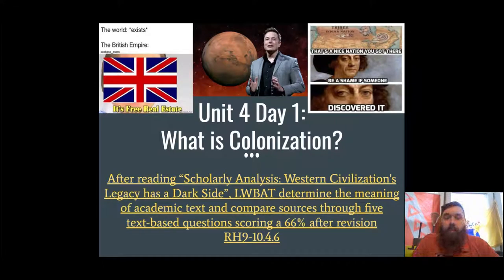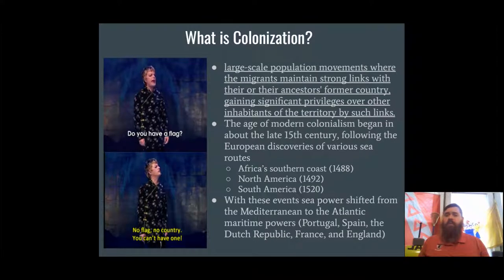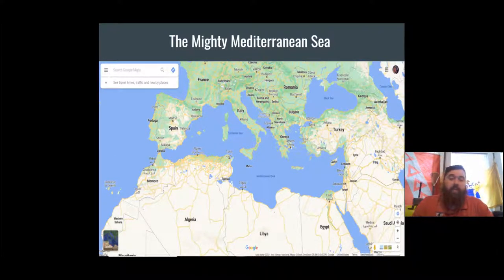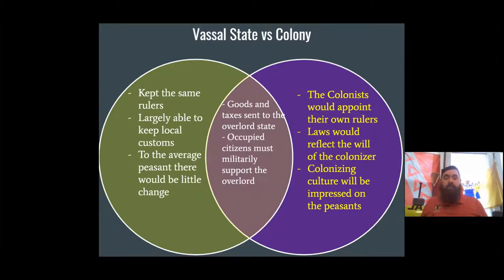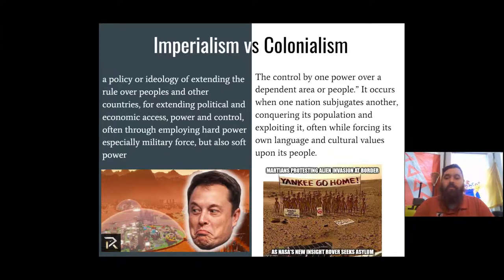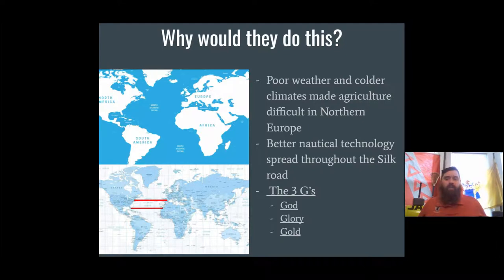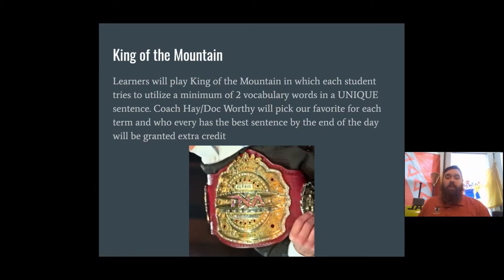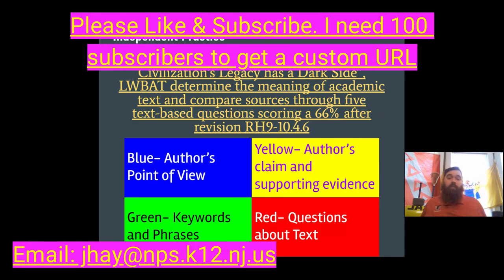Unit 4 Day 1- What is Colonization